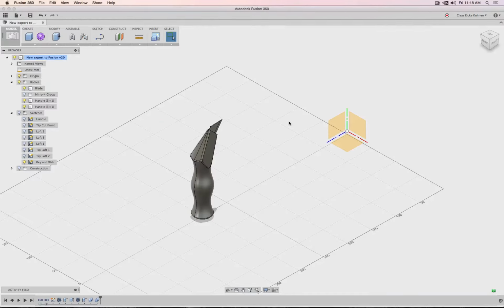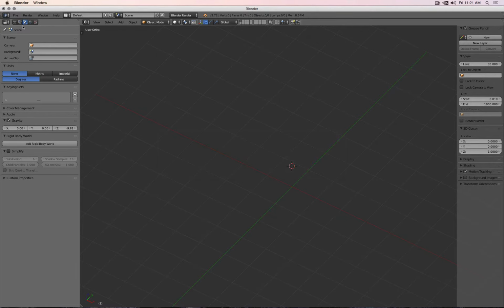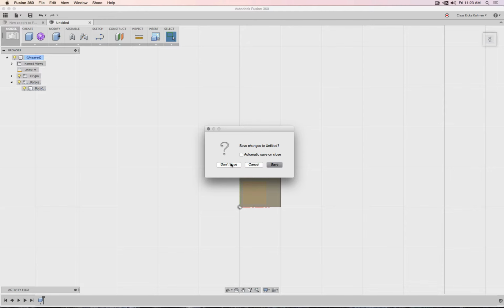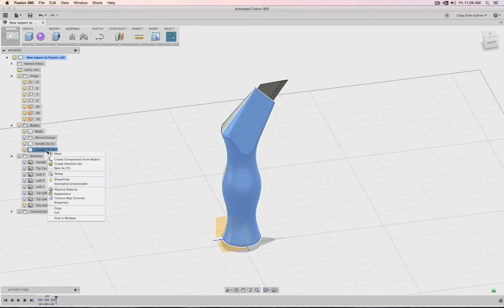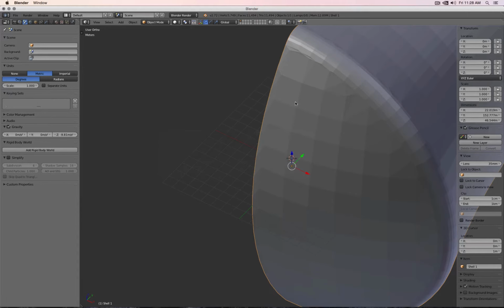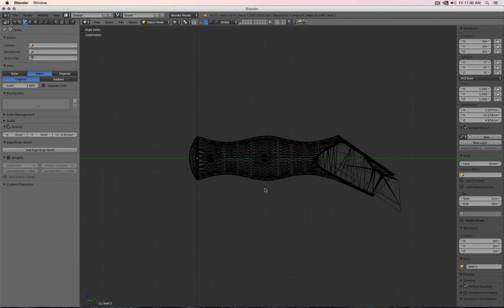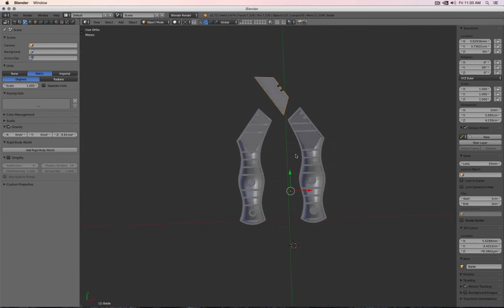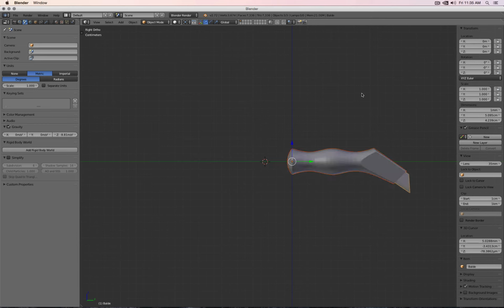Blender Part 3 STL Export Import